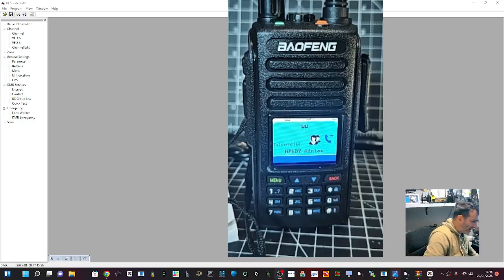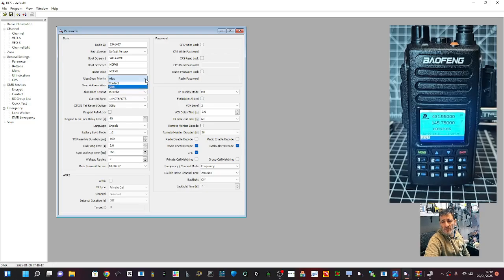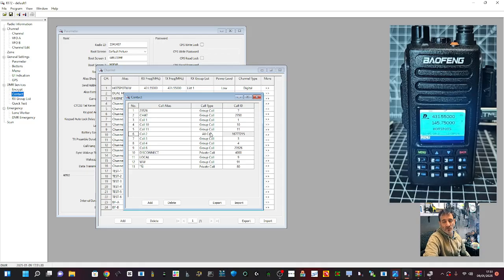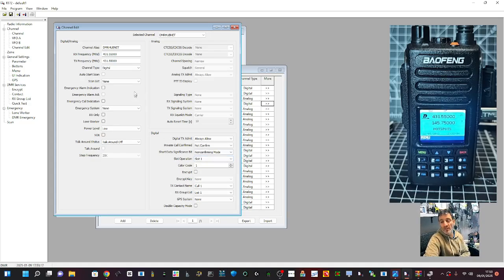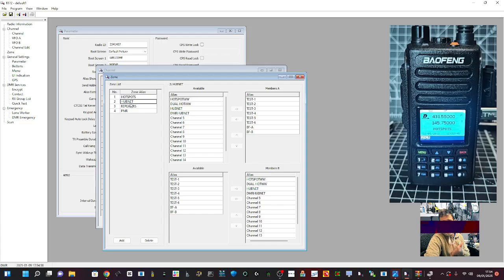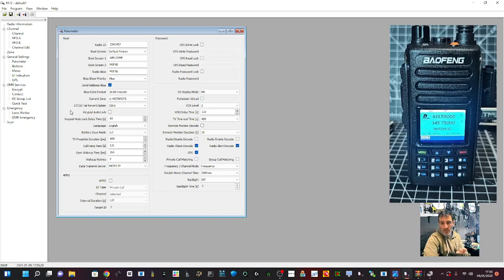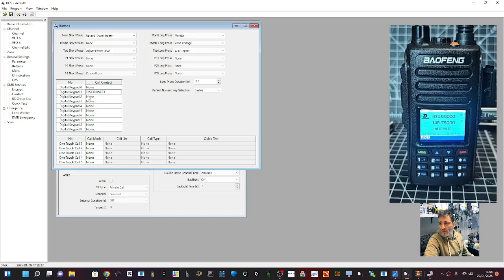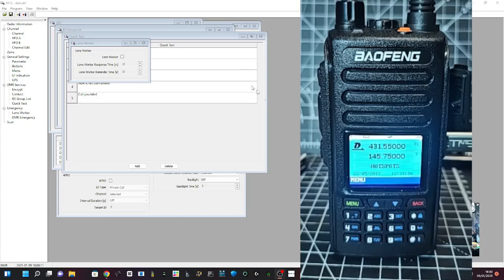BAOFENG DM1801 / RT72 CPS Software Programing -2025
Baofeng DM8101 SOFTWARE Original Radio